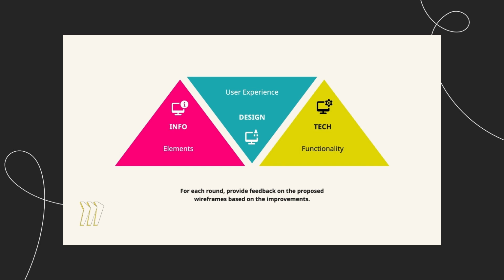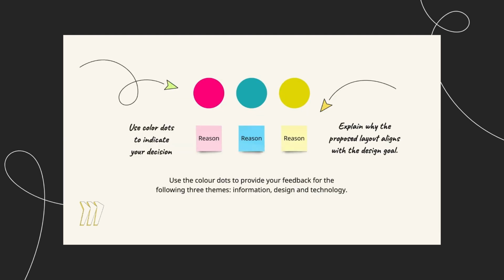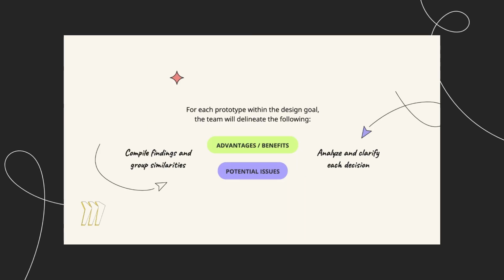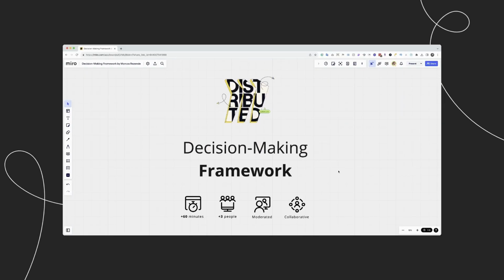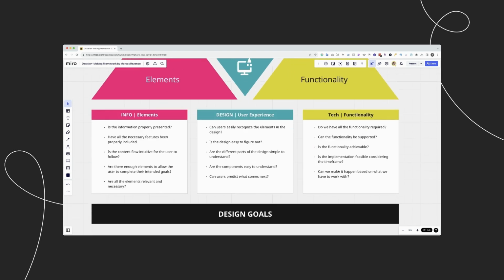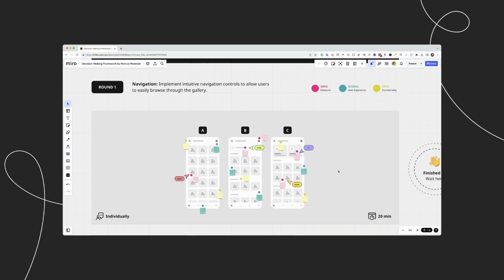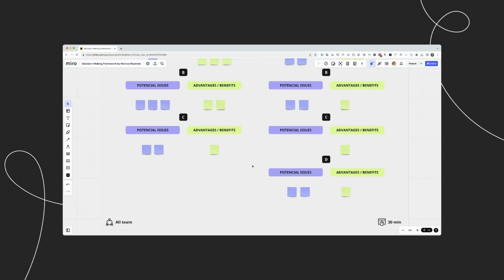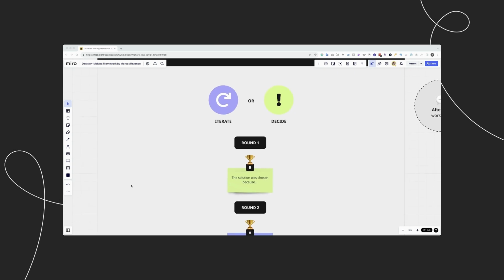Improving decision-making based on design goals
In this talk, Marcos Rezende presents a framework on Miro to help teams not rely only on individual feedback when making design decisions, encouraging stakeholders to define and review the best design concepts, always considering the project as a whole from different perspectives.